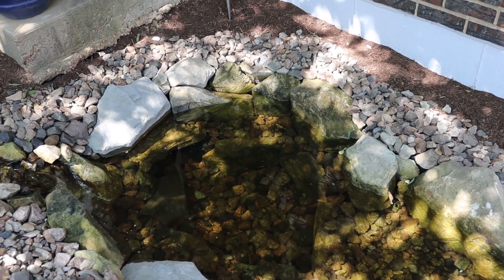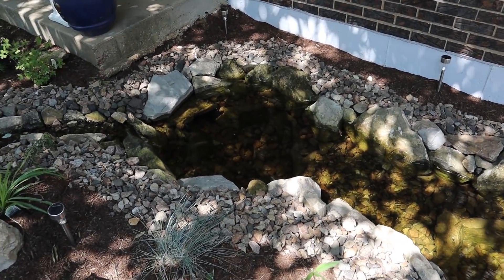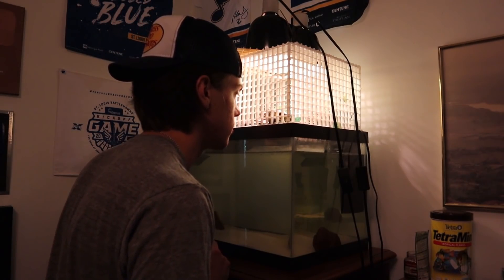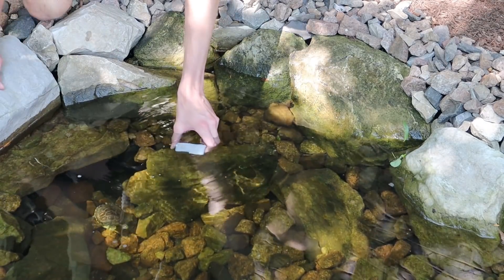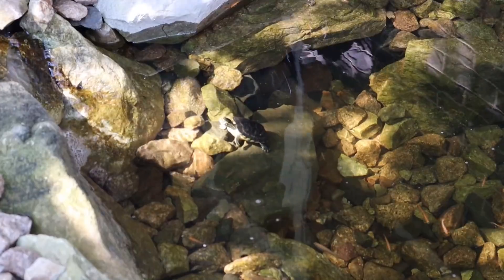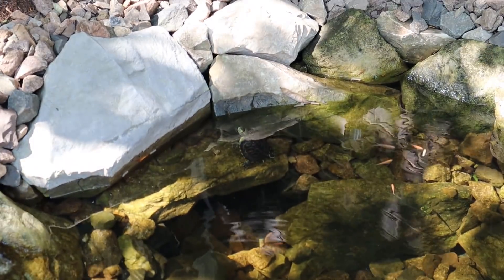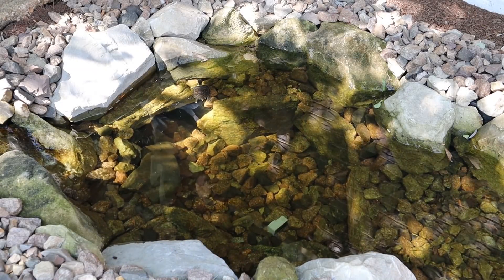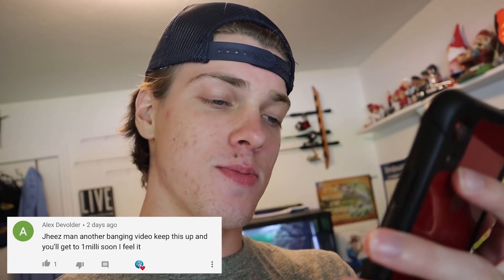Releasing Pet Turtle Into My Pond!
In this video, I release my pet turtle Sheldon into my pond!